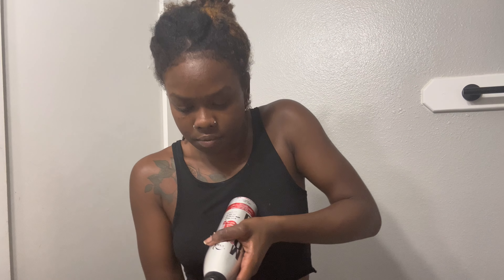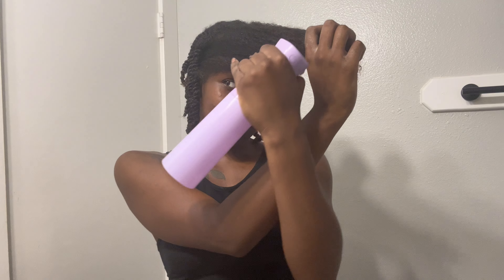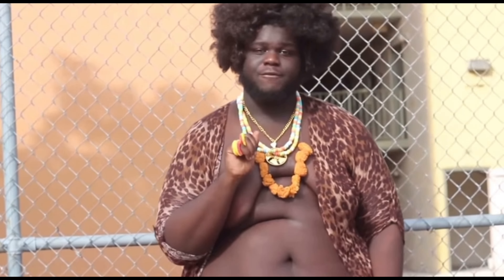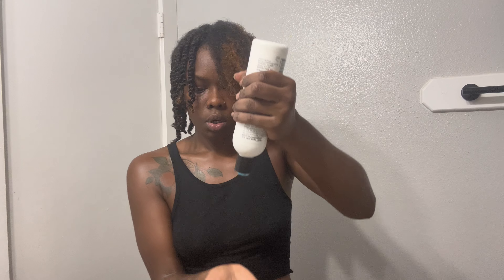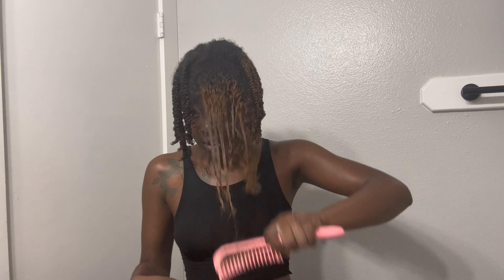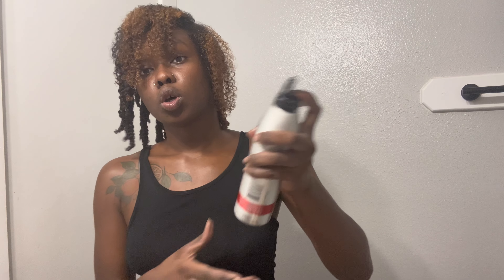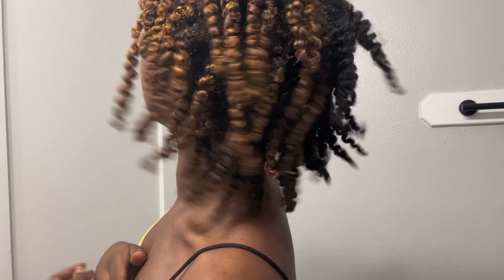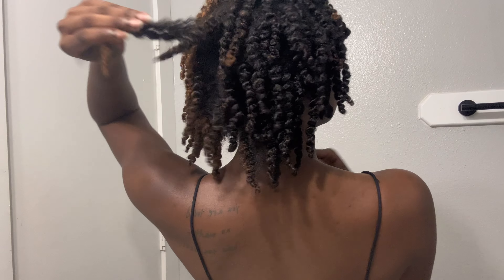THE PERFECT TWO STRAND TWISTOUT TUTORIAL on Natural Hair | DETAILED & EASY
In today’s video i’m taking you with me on the process of doing twistout

Products used: Continuous Spray Bottle, Vigorol Mousse, and the Doo Gro Mega Thick Leave In Strengthener

I own no copyrights to this song!